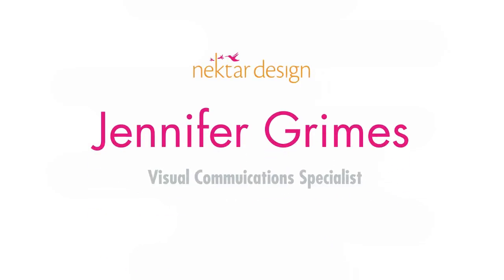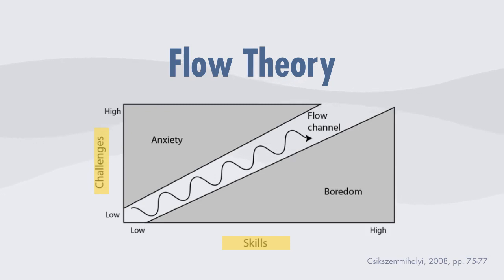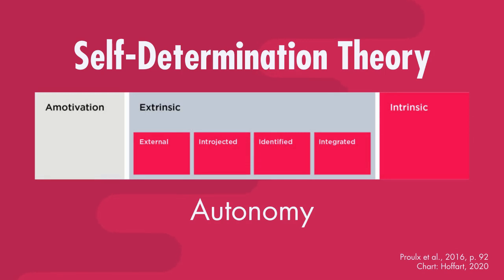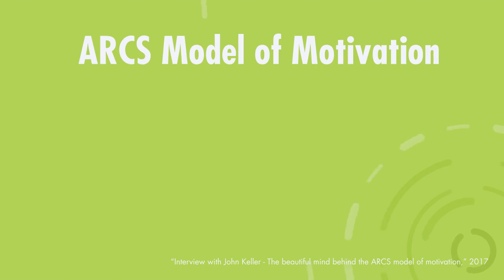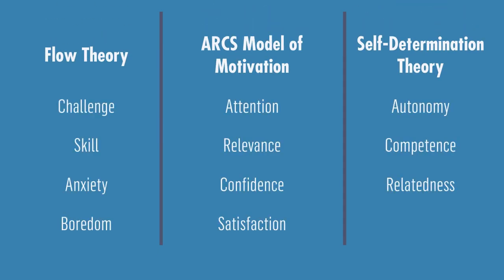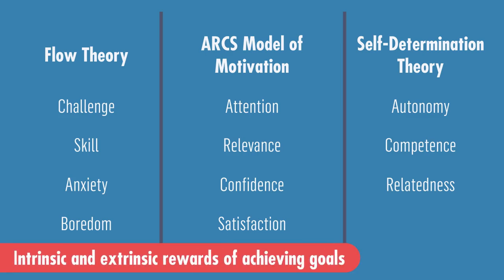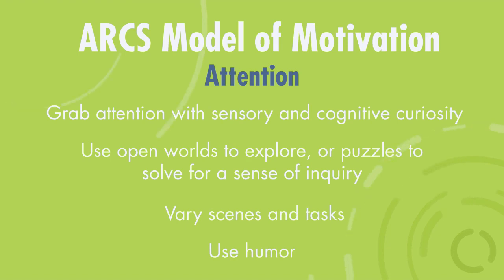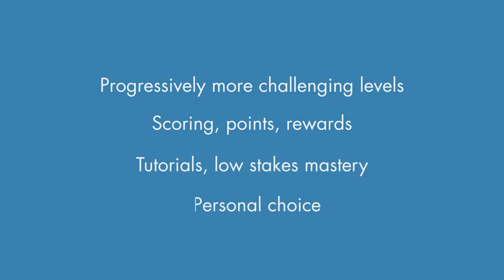Motivational Frameworks for Educational Game Design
We discuss Flow State, Self-Determination Theory and the ARCS Model of Motivation. How are they different? How are they alike?